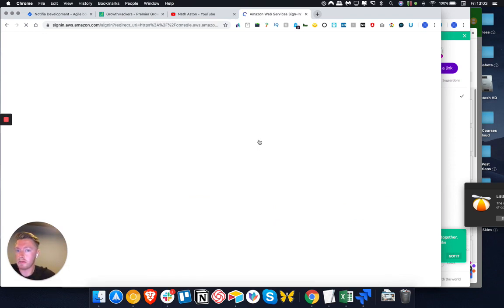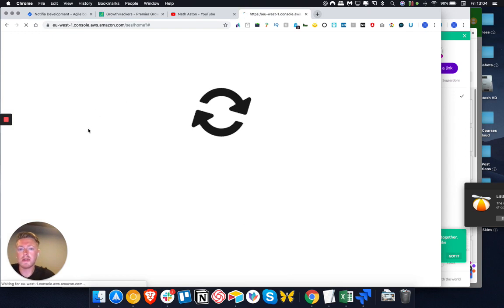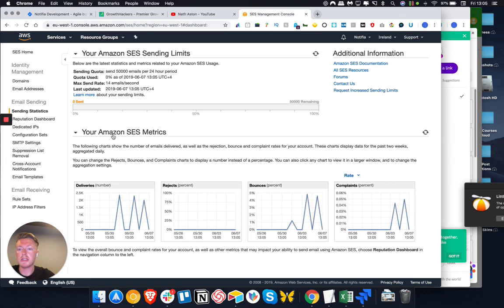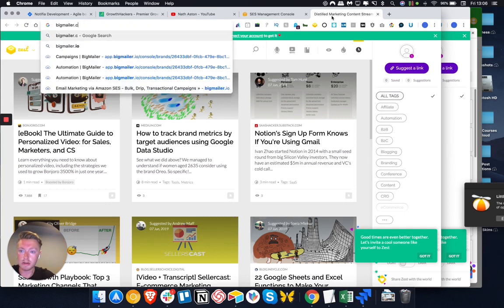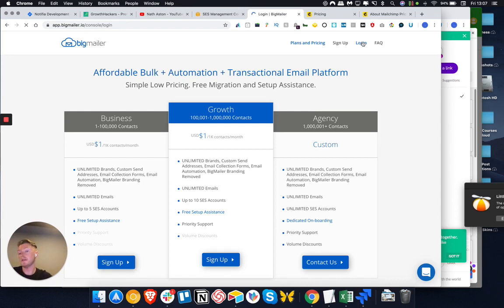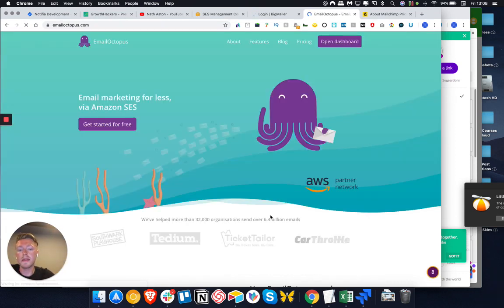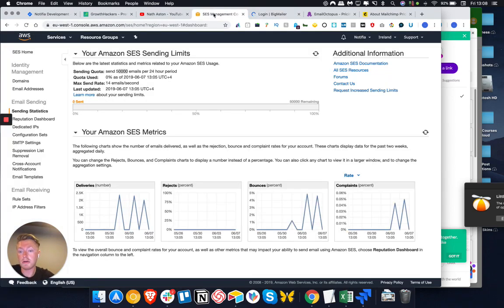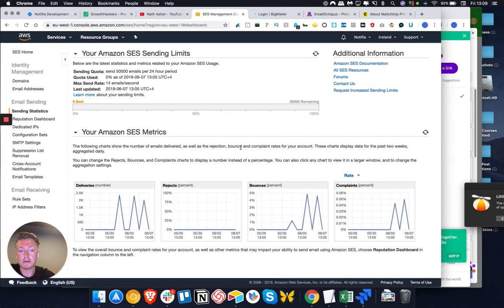How to Send 60,000 Emails Per Day for Free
I'm always being asked to work on freelance projects, for Automation Projects please book in a consultation call through the 1st link so we can understand the scope of work. For anything else you can book 1 - 1 time with me.